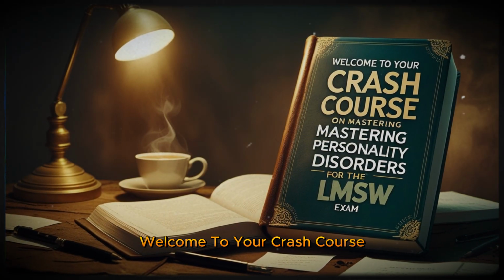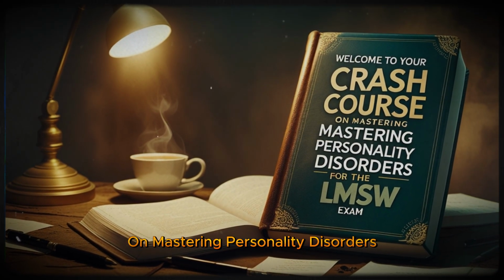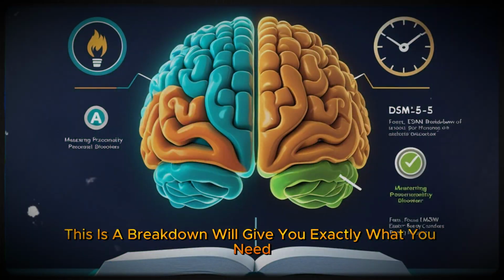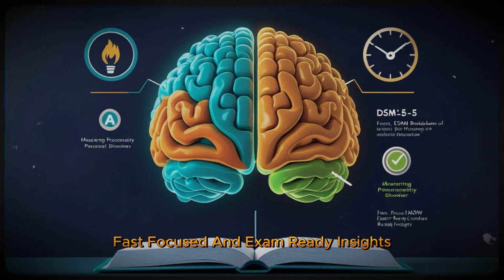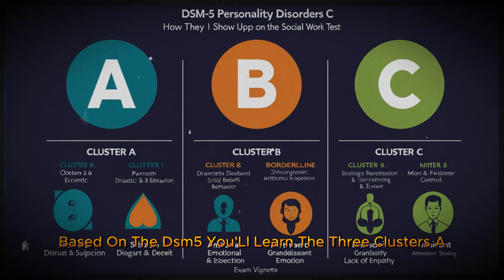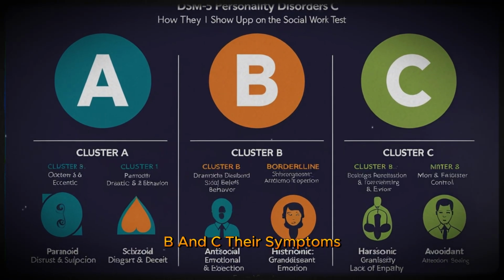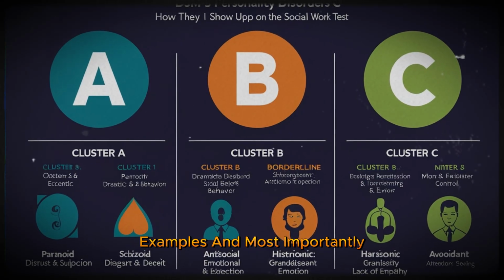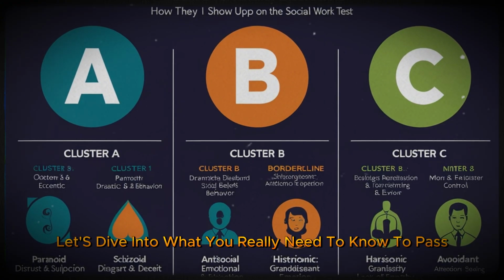Ace Your LMSW Exam: Master All 3 Clusters of Personality Disorders in 30 Minutes!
📚 Are you preparing for your LMSW or ASWB social work exam?
This video will help you master the DSM-5 personality disorders — fast, clear, and exam-ready. Whether you're reviewing Cluster A (Paranoid, Schizoid, Schizotypal), Cluster B (Antisocial, Borderline, Narcissistic, Histrionic), or Cluster C (Avoidant, Dependent, Obsessive-Compulsive), we break them down in a way that actually sticks.

🧠 What You’ll Learn:

3 Personality Disorder Clusters (A, B, C)

Clinical red flags & exam traps

Clear comparisons between similar disorders

Test-taking tips tailored for the LMSW & ASWB exam

Real-world examples to improve memory & understanding

This isn’t just a lecture — it’s a clinical breakdown that connects symptoms to strategy so you don’t get tripped up on tricky questions.

📌 Who This Is For:

MSW & LMSW students

Social work and clinical mental health trainees

Anyone studying the DSM-5

Future therapists, counselors, and behavioral health workers

Test your knowledge of DSM-5 personality disorders with this printable, exam-ready quiz created just for LMSW and ASWB exam prep. Perfect for studying Cluster A, B, and C symptoms and sharpening your diagnostic skills.

🧠 Use it as a pre-test, review game, or final prep before your exam.
📌 Don’t forget to like + save this video so you can come back before test day!

👊 You’re not just studying to pass — you’re training to change lives.

📌 PINNED COMMENT:
💬 Which personality disorder cluster gives you the most trouble?

🔥 You’ve got this. The world needs more licensed warriors like you.